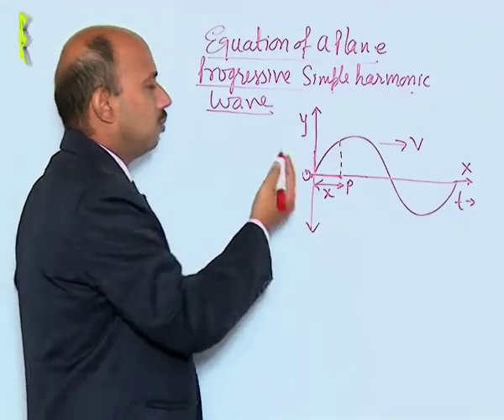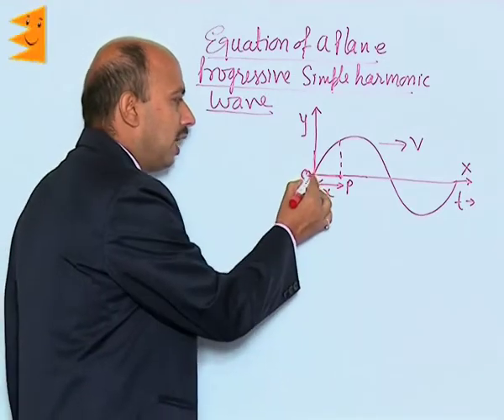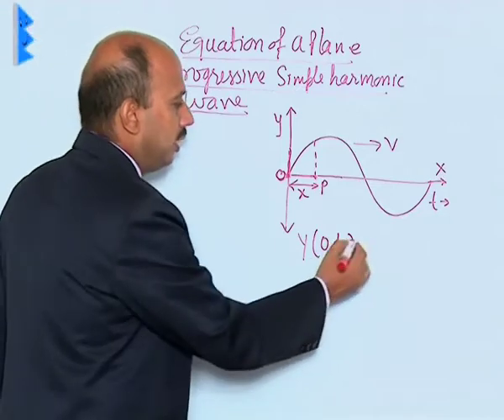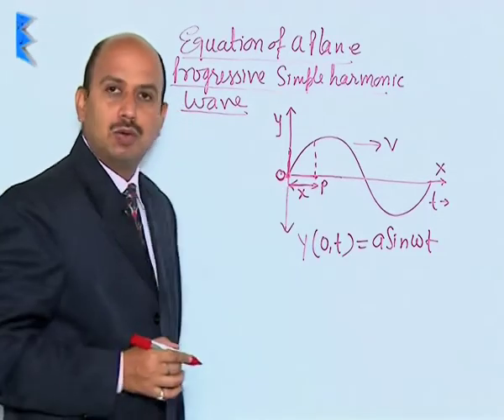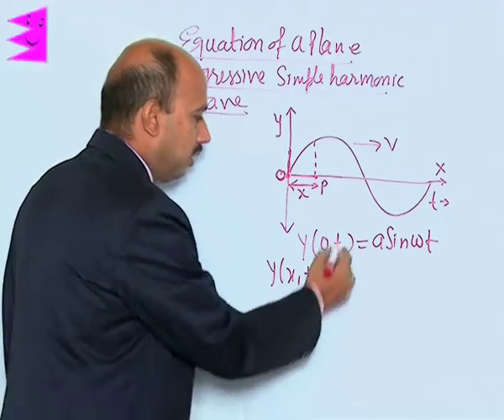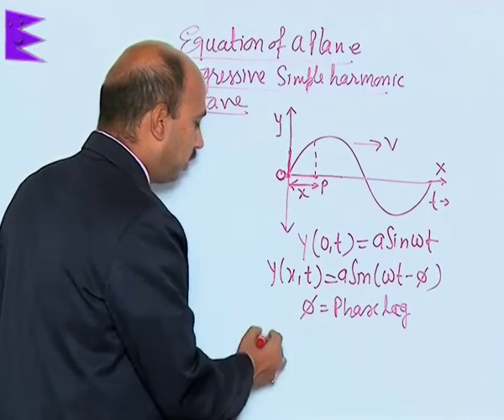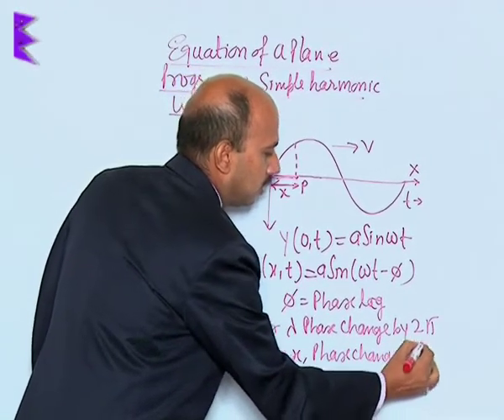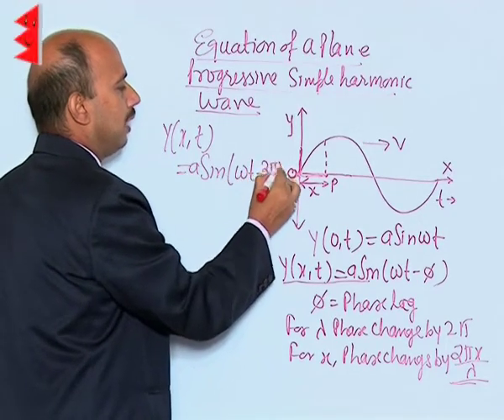CBSE Class 11 Physics Waves Equation of a plane Progressive Simple Harmonic Wave |Extraminds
Chapter: Waves
Topic: Equation of a plane Progressive Simple Harmonic Wave
Extraminds